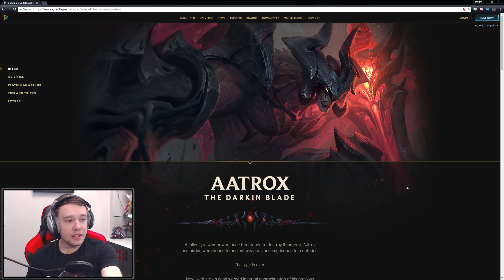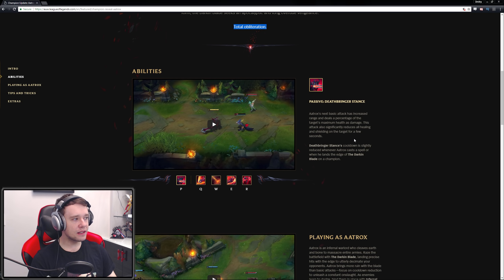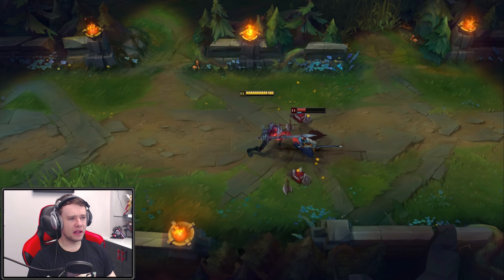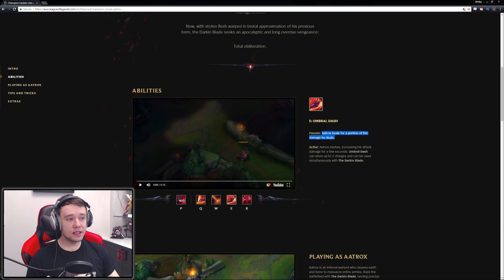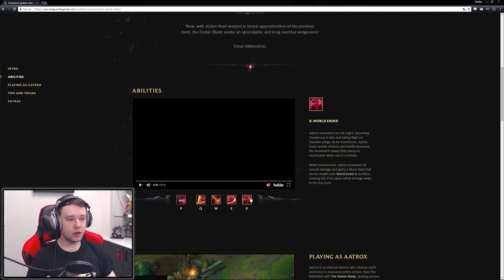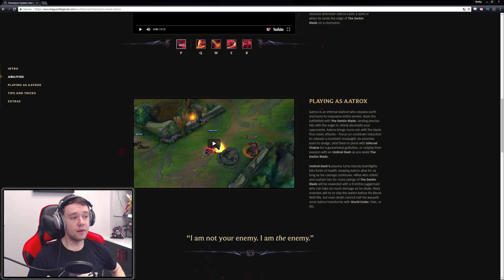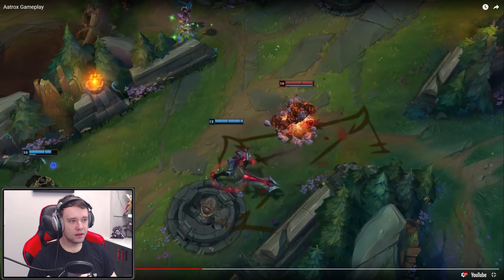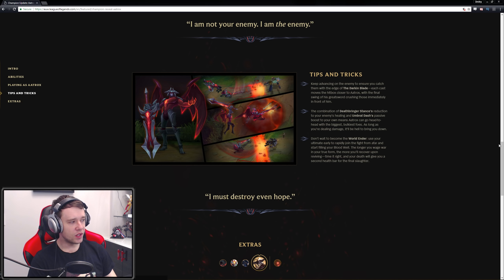AATROX REWORK ALL ABILITIES REVEALED!! The Darkin Blade - New Champion - League of Legends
Aatrox Rework, The Darkin Blade Champion Revealed Abilities League of Legends!! "Like" if you want more!